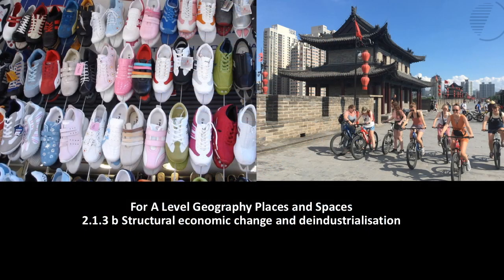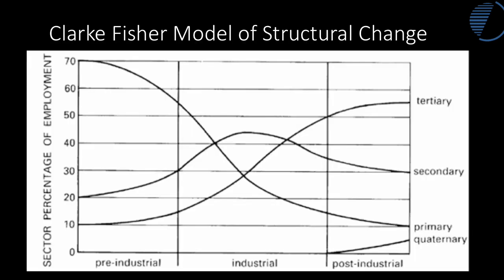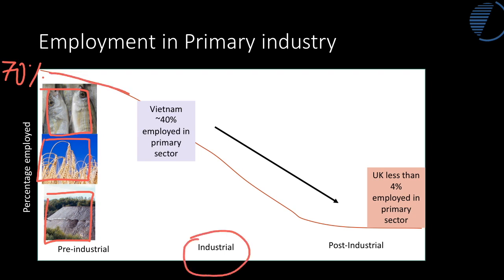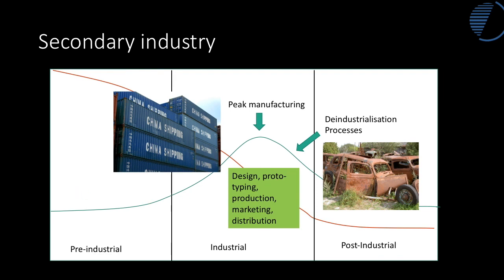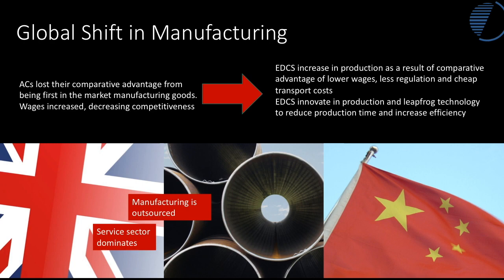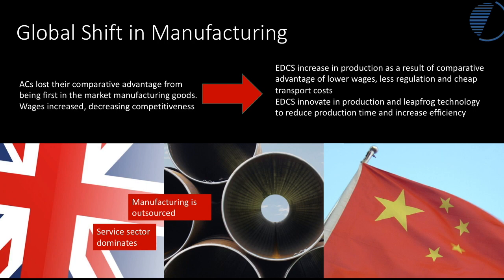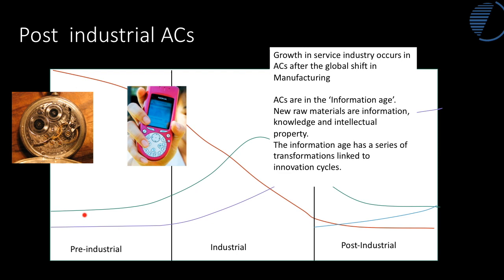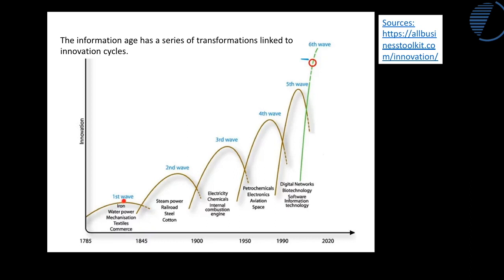Structural Change and Deindustrialisation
This video is about Structural Change and Deindustrialisation and supports A level Geography about changing places. Revise the Clarke Fisher model and think about how structural change affects places